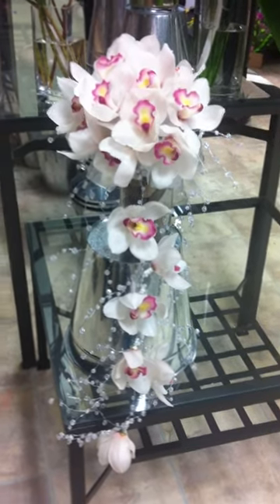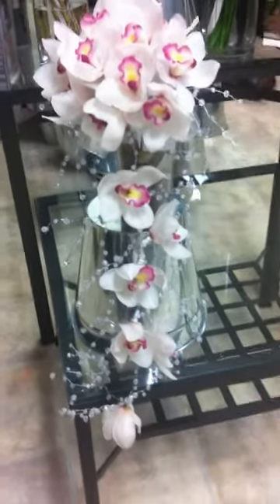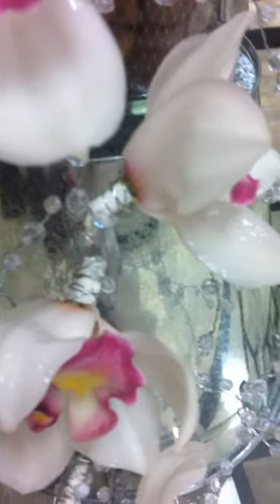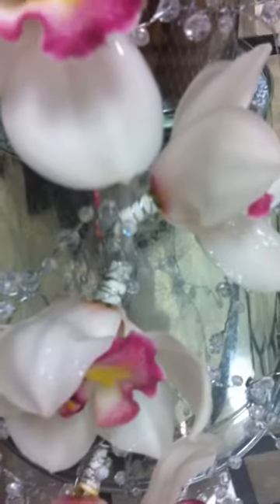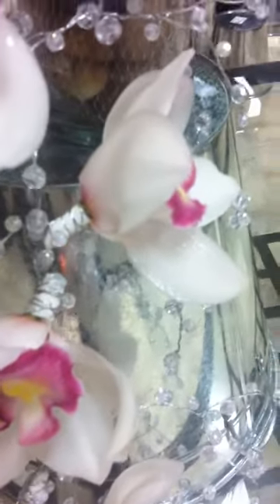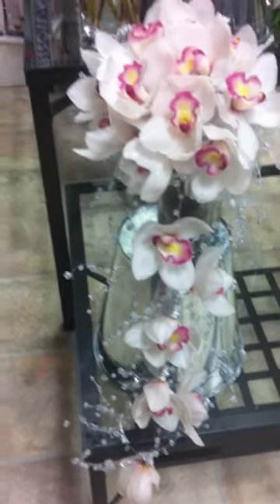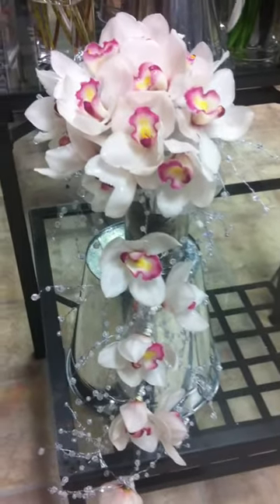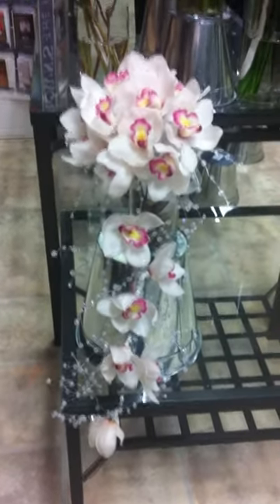Finish cymbidium Bridal Bouquet using beaded vine garland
Note-I am not the original creator of this bouquet-Bride brought in pic (from Pintrest perhaps?) so if someone knows the person who created the original please post who in the comments section. I am just a designer who was asked to make this bouquet for the bride. After making the beaded garland vine from my first vid this was the finished bouquet